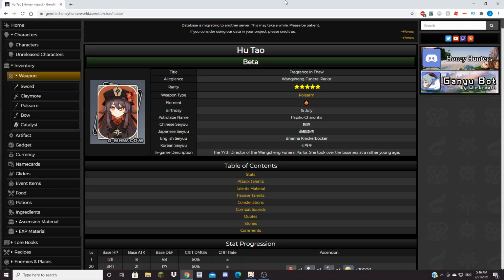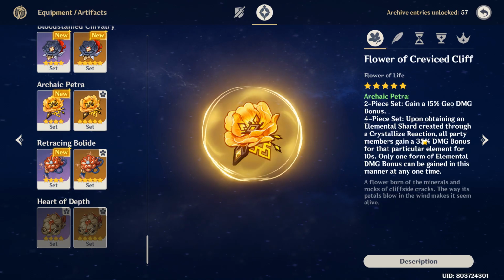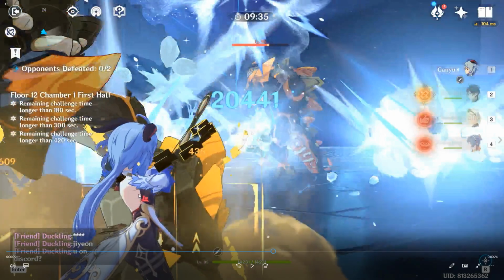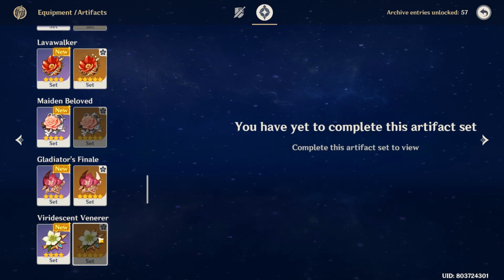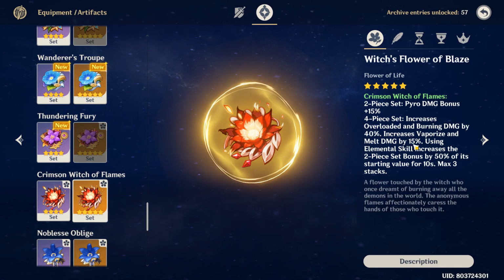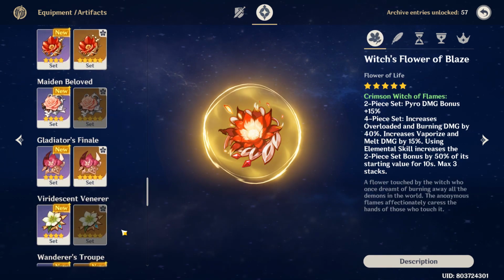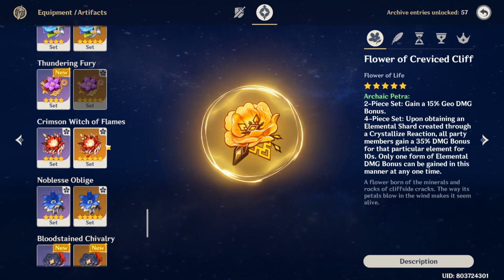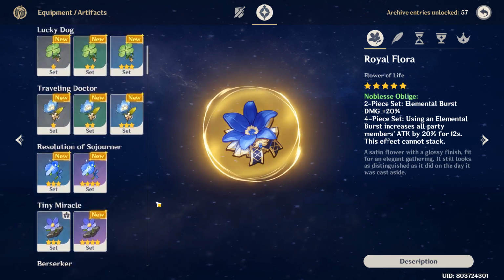Best Hu Tao Artifact Guide(which set to farm?) | Genshin Impact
In this video, I discuss what I think are the best artifact sets for the upcoming hu tao. I think that these sets are the most ideal artifacts for her (although I'm not so sure if the hydro artifact 4-set works as well as these artifact sets but it probably could.)